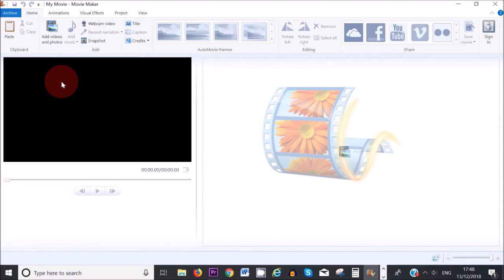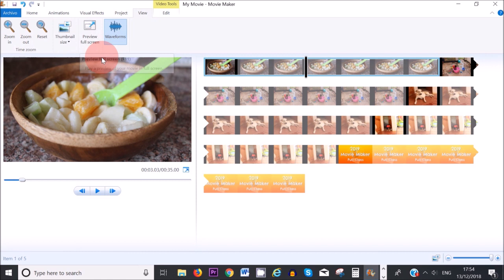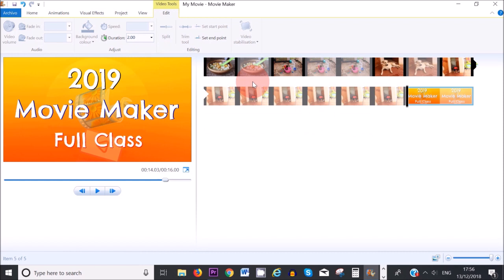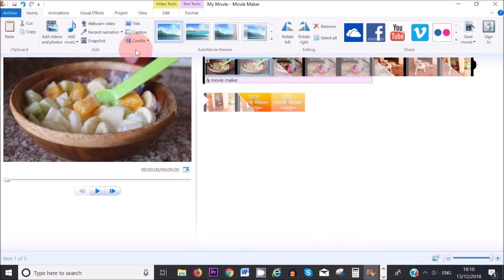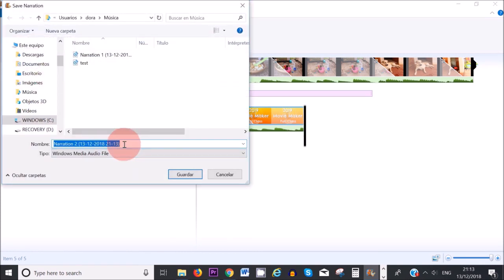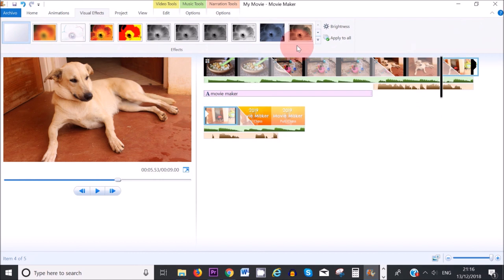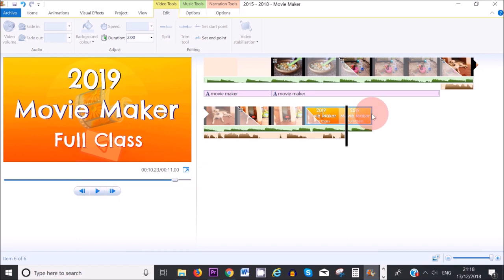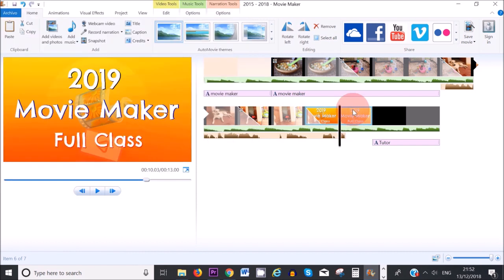How to Make MOVIE with Pictures, Music & Sound in 2019 (w/movie maker)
LINK TO DOWNLOAD MOVIE MAKER This Movie Maker class 2019 (tutorial) which covers How to Make movie from Photos, Images, Music & Sound. In this tutorial I show you step by step how to use your pictures, Images music and sound to make a movie or slideshow. In the tutorial, I cover how to import and edit your pictures. How to add cool transitions and effects and how to add a music track, narration and title page.

LINK TO DOWNLOAD MOVIE MAKER

Here is what we will cover in this lesson with Windows Movie Maker:
1.07 import pictures
4.01 edit pictures
5.10 add transition to pictures
6.27 add effects to pictures
8.19 add caption (text)
11.06 add music
13.09 add narration
15.18 add visual effects
15.39 add a title page
17.39 save in Hd
18.29 save movie maker project

0x61233db7a1a72E5C72710F9fA0263ABDfa8a5067

LfbzVMdLkz7LLBUuvvWT6UrUa3dXz3pESE

★☆★BUSINESS★☆★

Ecourse: How To Create your own Book.

★☆★ MY DETAILS ★☆★